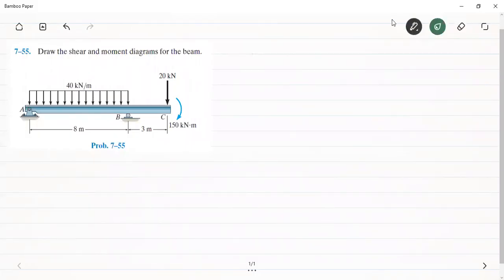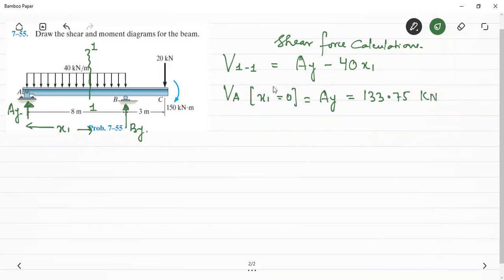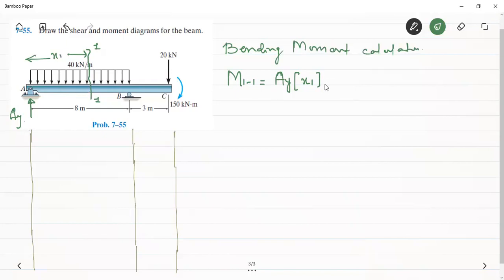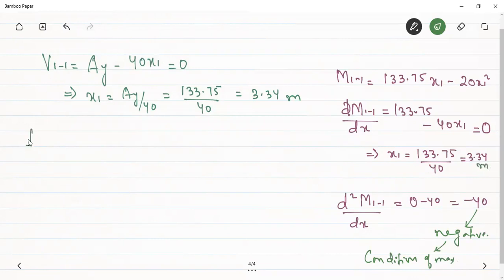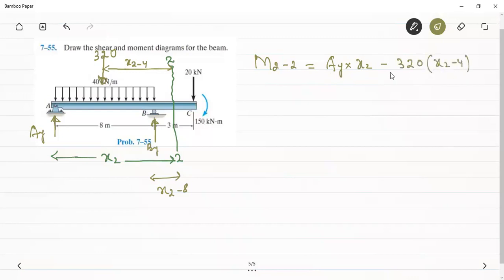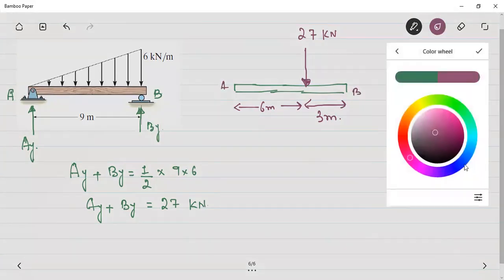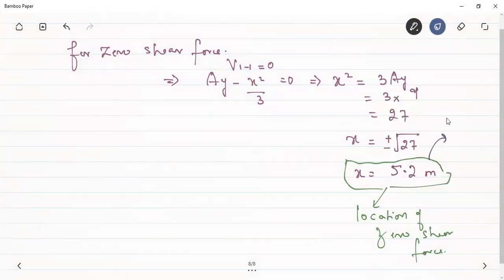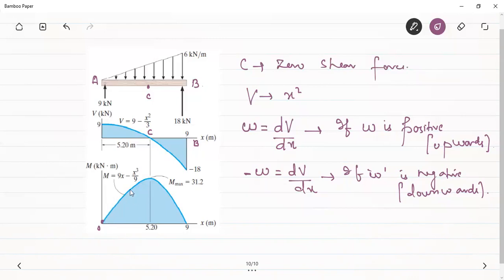SFD BMD Problems